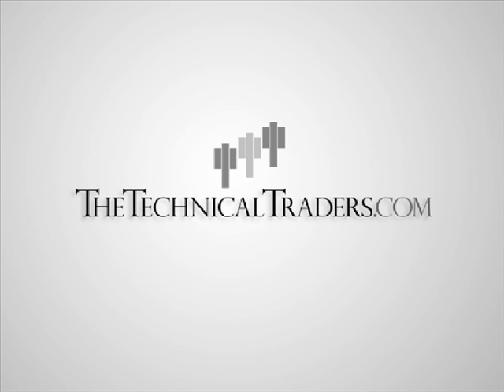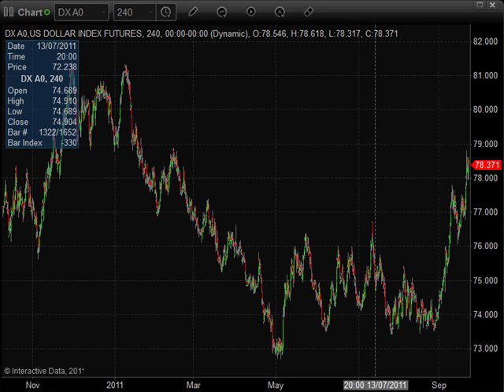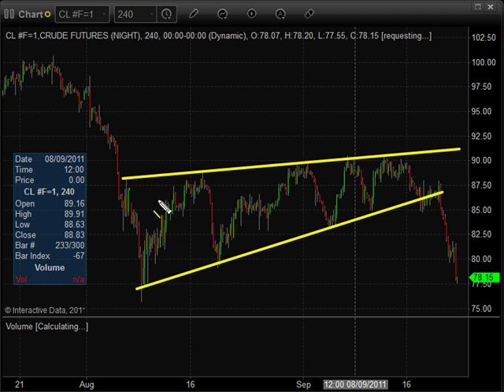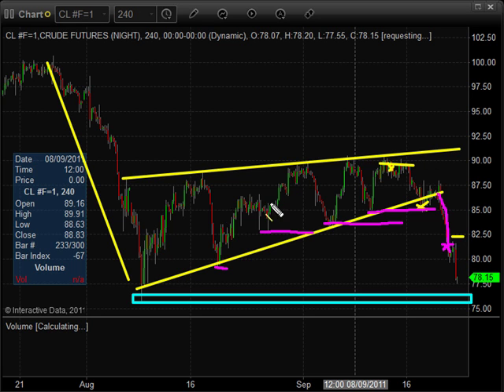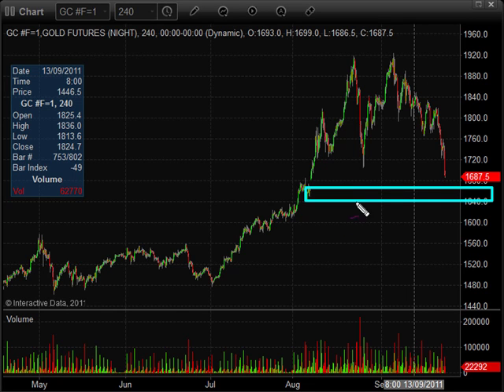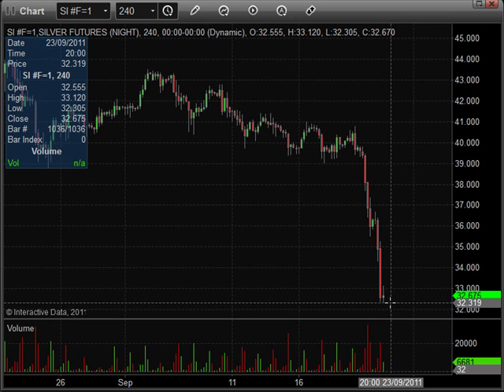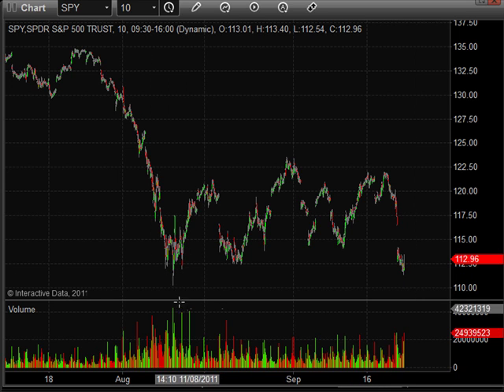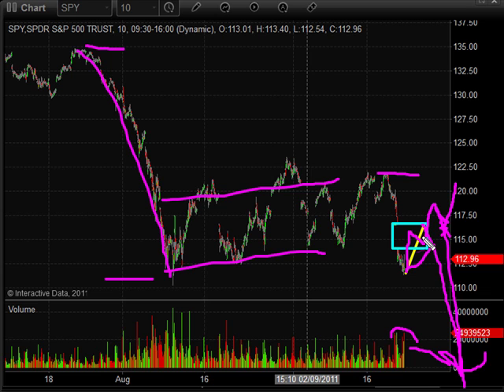Sept 23 - How to Make Money in This Down Market Using ETFs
His week myself and subscribers pocketed an easy 3% profit on the UUP trade and locked in another 18% on our SCO oil play using ETF's. Watch and learn how I analyze the market to find simple, low risk trade setups.